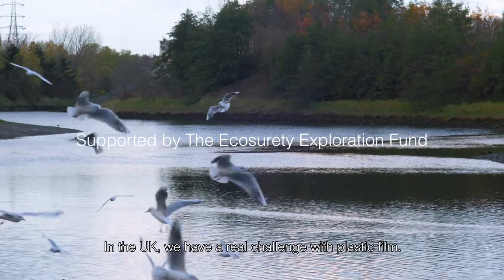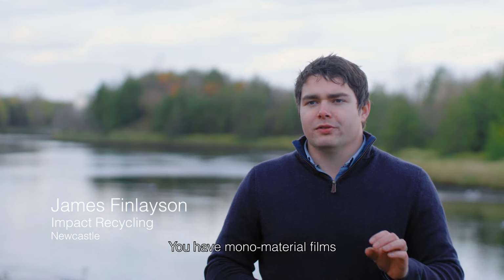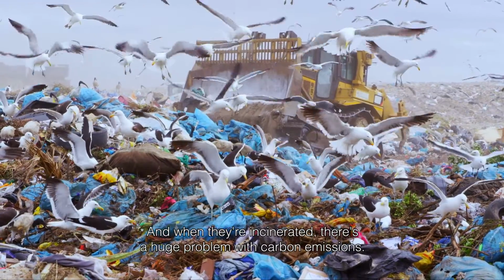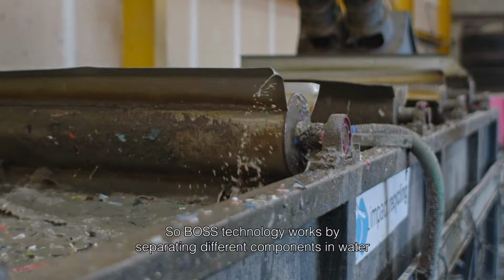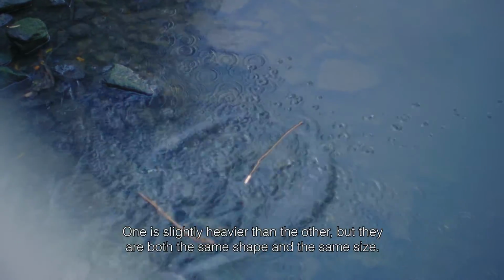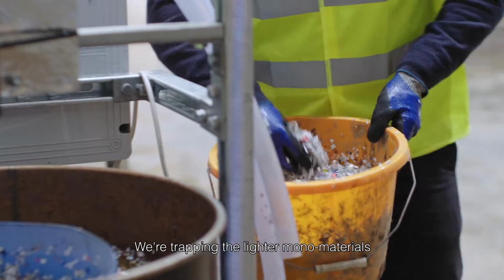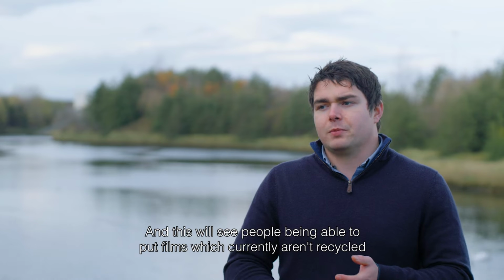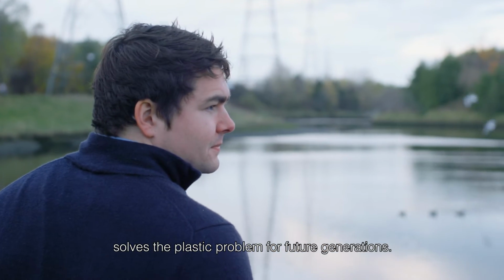BOSS 2D Final Subtitled